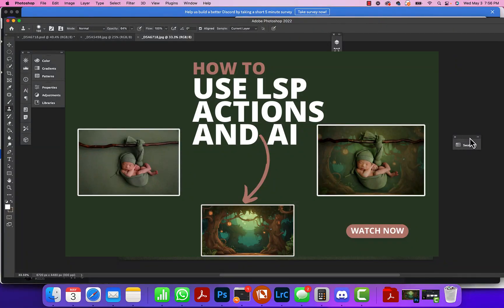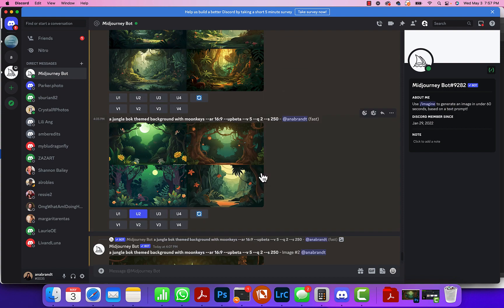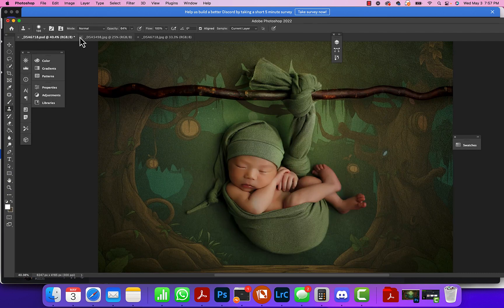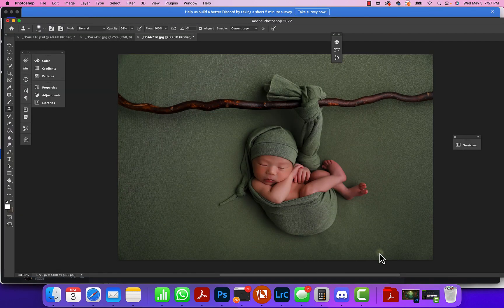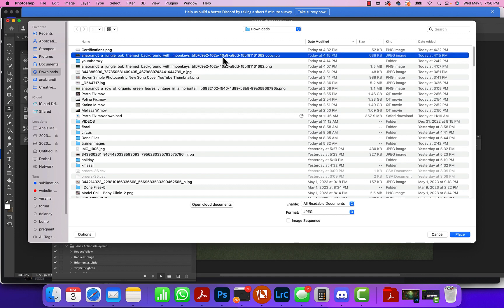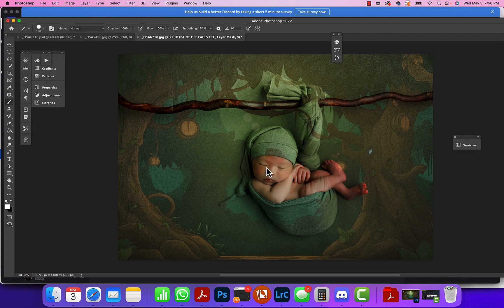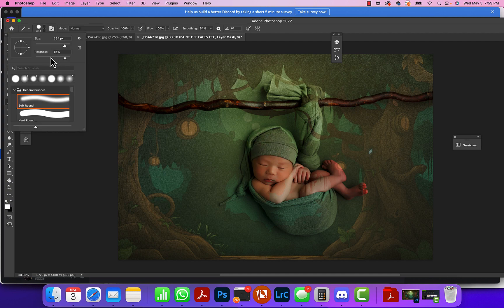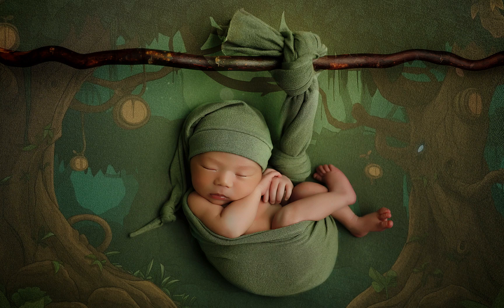How to use LSP Actions and AI Images with Photoshop by Ana Brandt